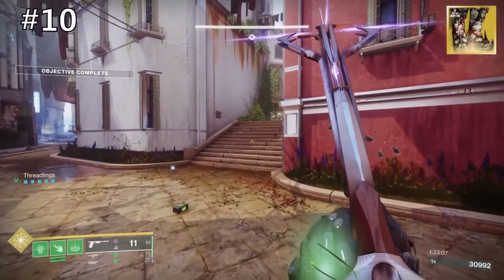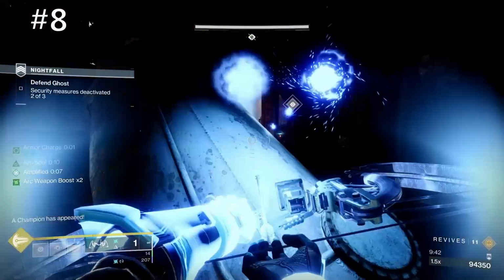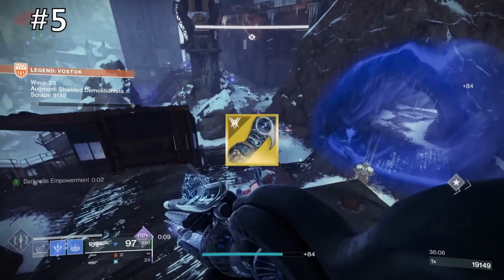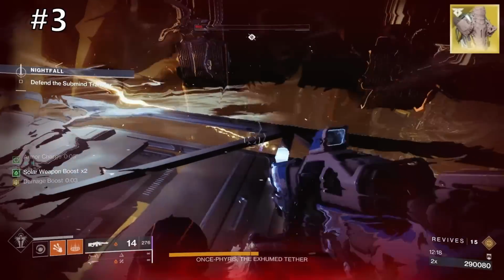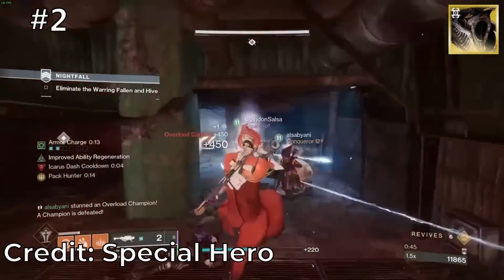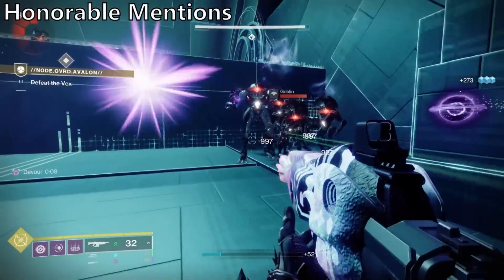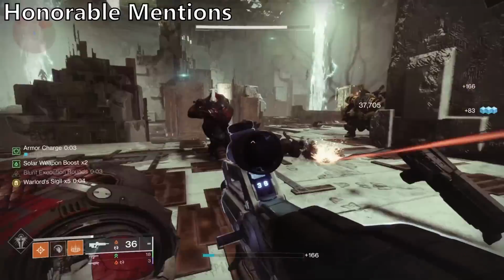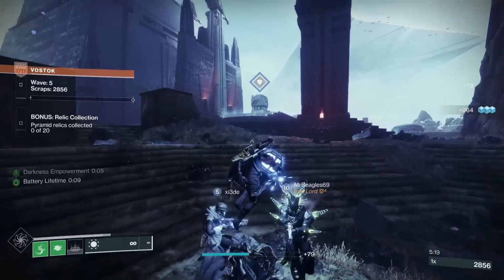The 10 BEST Warlock Exotics In Destiny 2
Showcasing what I think are the 10 strongest exotics for Warlock in Destiny 2.